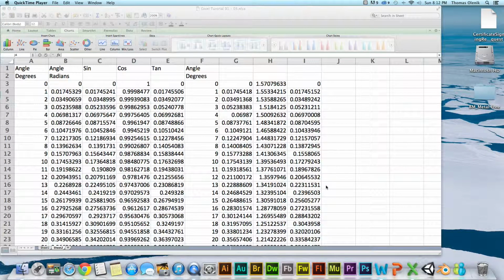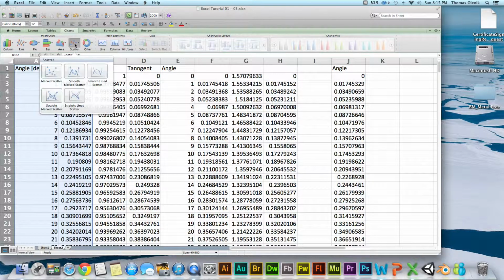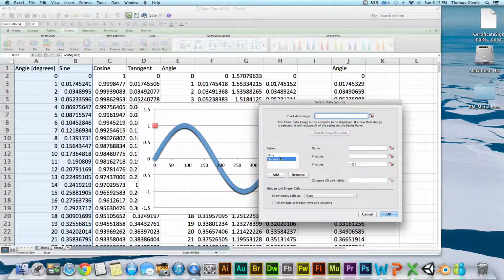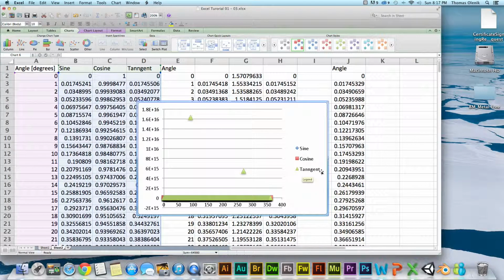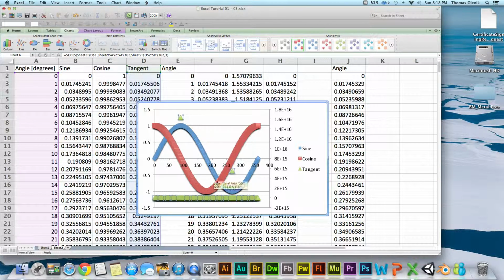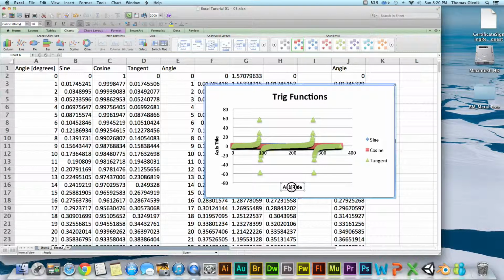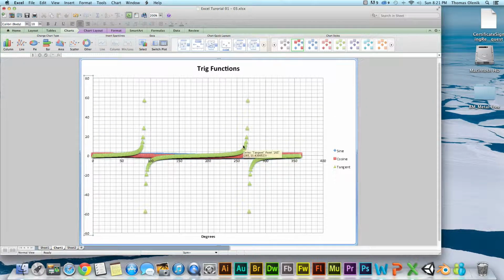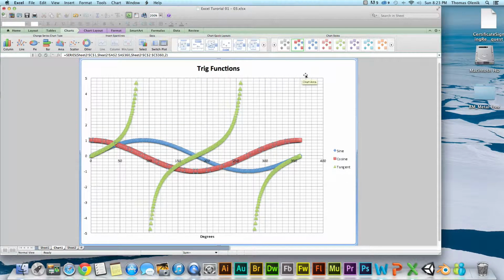Plotting Data In Excel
In this tutorial I go over the basics of plotting the data I created in the Basic Trigonometry tutorial.  I show how to format the data so that it can be quickly plotted, how to add data series to an existing plot, moving data to secondary axis, scaling axis, and some basics of formating the resulting chart.